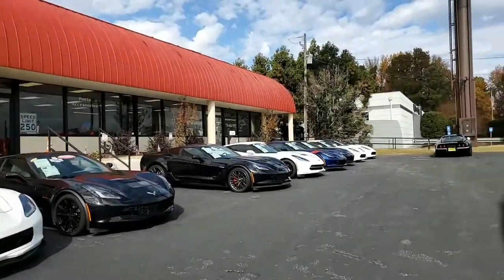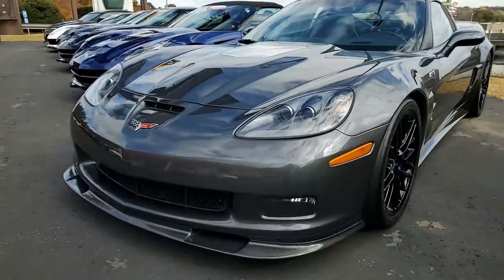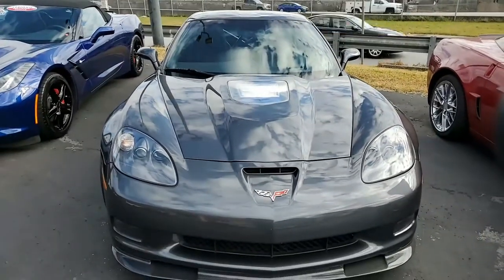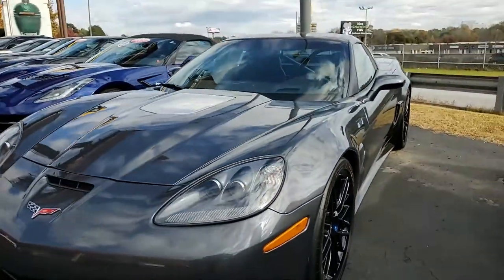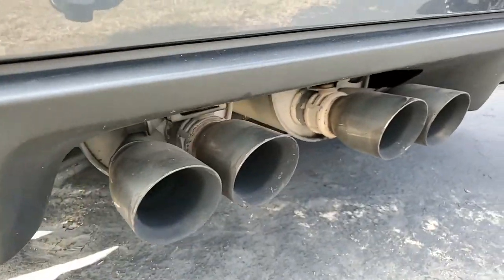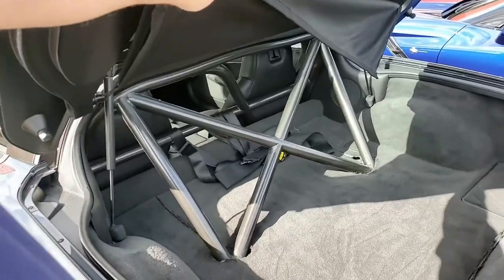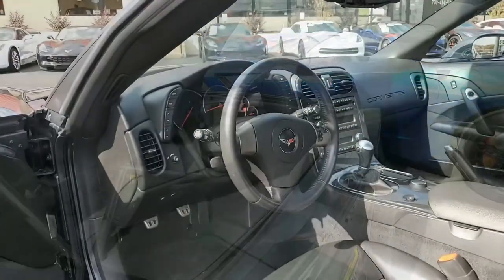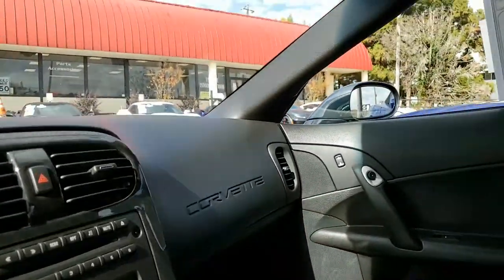2010 Chevrolet Corvette ZR1 1ZR Custom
2010 Chevrolet Corvette ZR1 1ZR Custom For Sale

680+hp supercharged LS9 engine, 6 speed manual transmission, posi rear-end.

Coming with a clean Carfax, this 2009 Corvette ZR1 shows just 12,757 miles, and is in good condition. This car's paint is in good condition, with a great shine. Factory wheels have just been refinished in Gloss Black, and Michelin Pilot Sport Cup 2 ZP runflat tires show an average of 6/32nds (100%) tread depth remaining. The interior of this 2010 Corvette ZR1 shows vg factory leather seats and steering wheel, and good-vg door panels and center console.

Other additions to this car include a roll cage, supercharger overdrive pulley, stainless steel longtube headers, aftermarket clutch, LG Motorsports shift knob with switch for the factory Dual Mode Exhaust, and clear protective film for the front bumper/headlights/half of the hood and fenders/lower fenders/side mirrors/rocker panels/side skirts.

13K Miles.